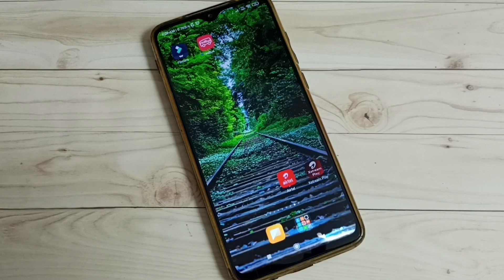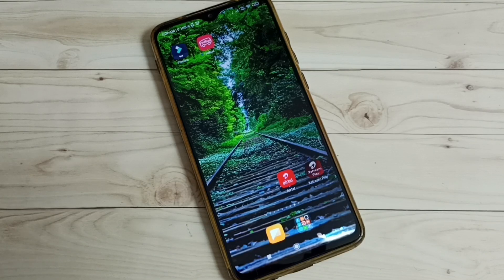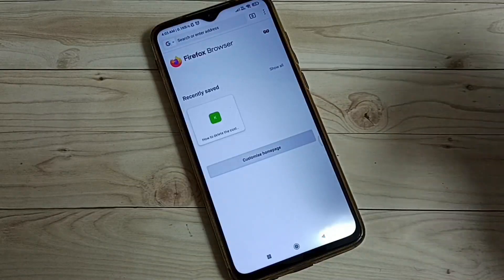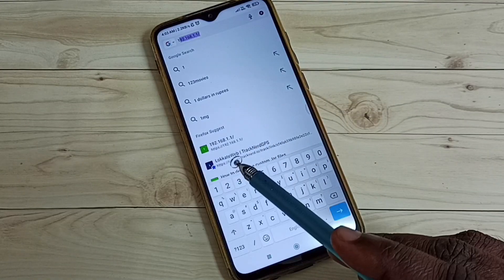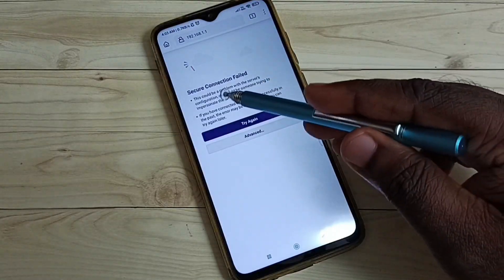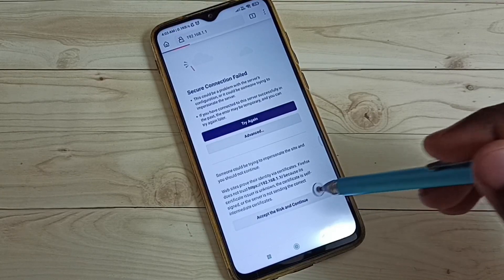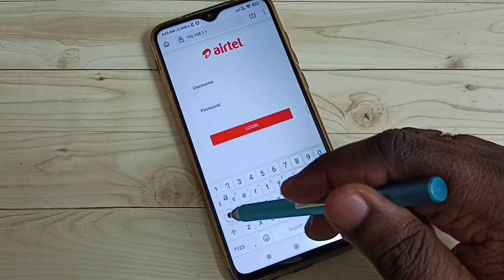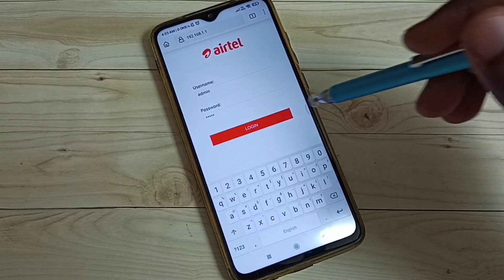Airtel Xstream Fiber : Default Username and Password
using mobile phone, using airtel app, Airtel Xstream Fiber, WiFi, Airtel Fiber, Broadband, Airtel Xstream Fiber Broadband, Airtel Broadband,